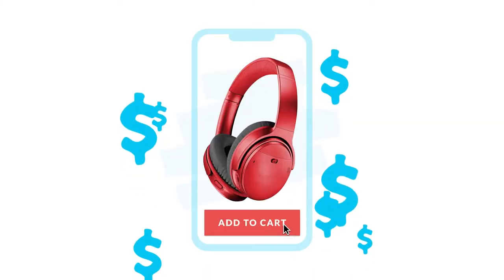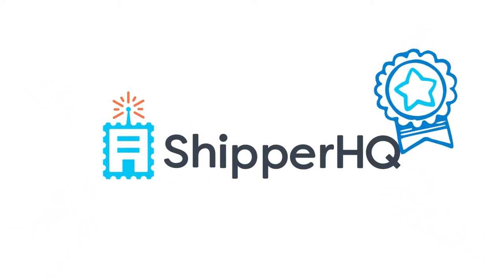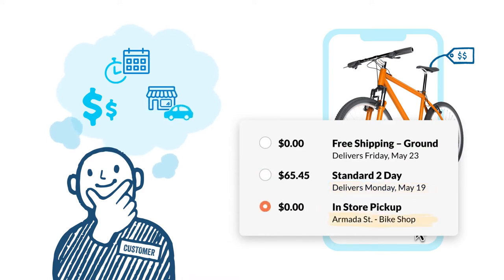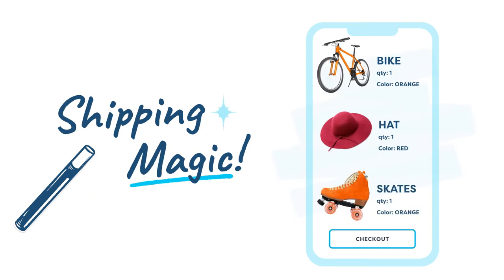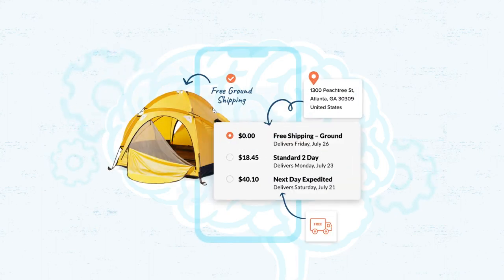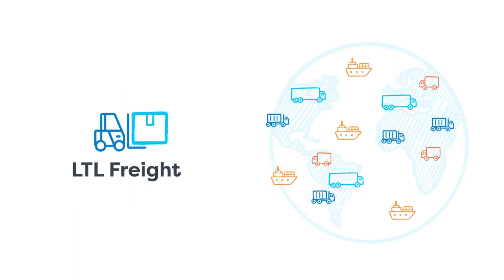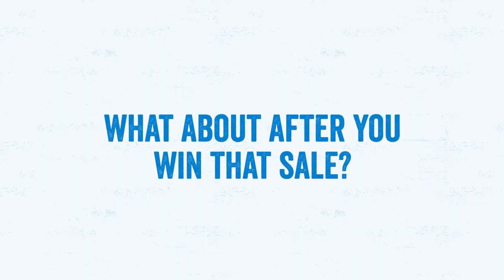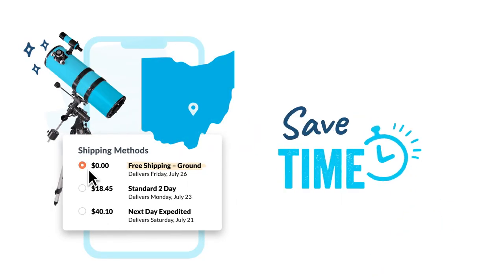ShipperHQ Overview: What We Do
ShipperHQ is the top Shipping Rate Management Solution available across all major eCommerce platforms, helping thousands of customers worldwide deliver on customer expectations in the checkout.

With ShipperHQ you take control of your checkout experience so you can reduce costs for yourself and your customers and have more time to focus on running your business.

Save more and Sell more with ShipperHQ.